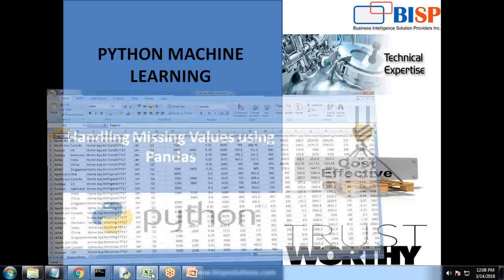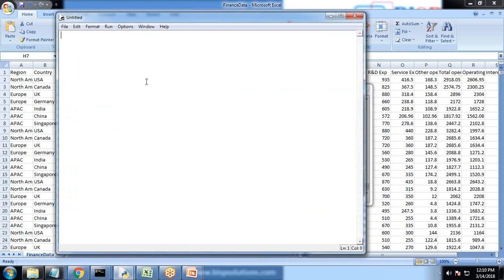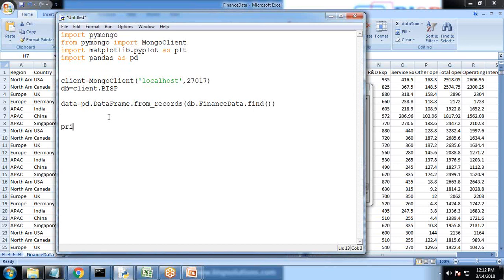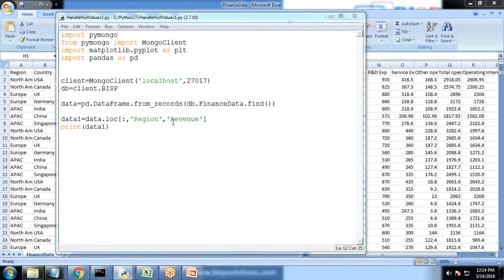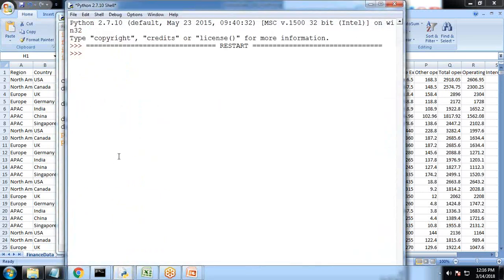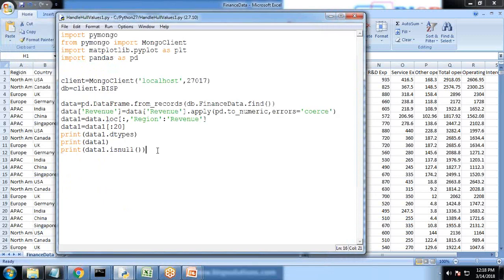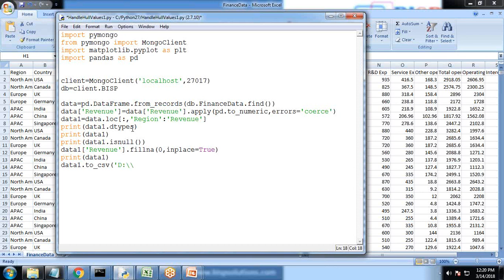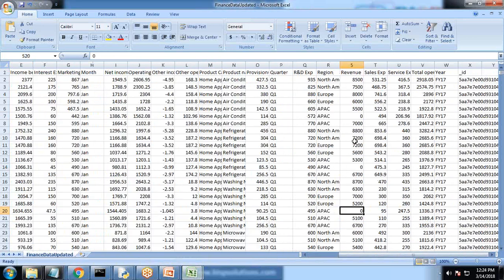Python Machine Learning Handling Missing Values in Dataset using Pandas